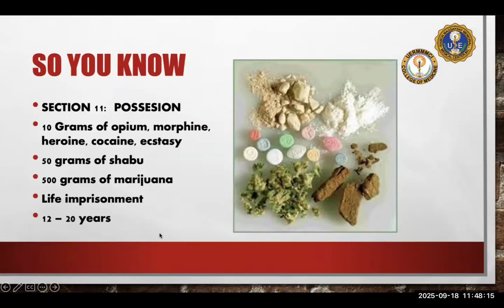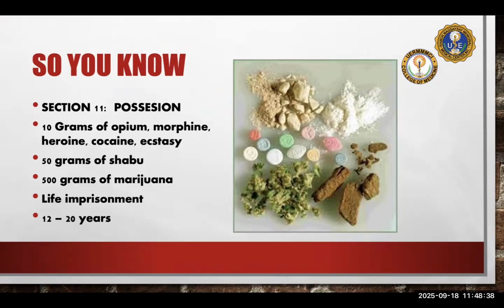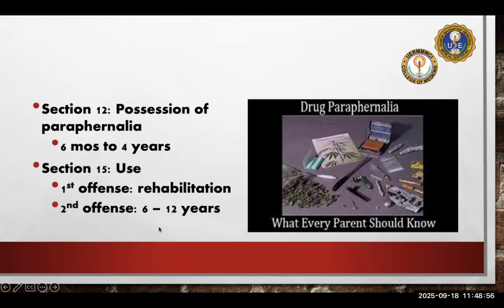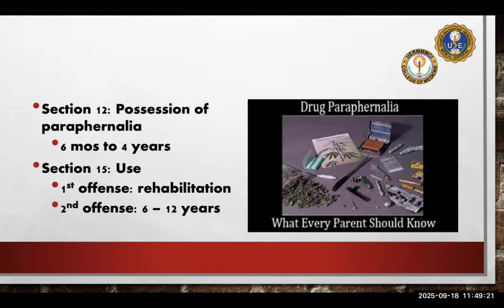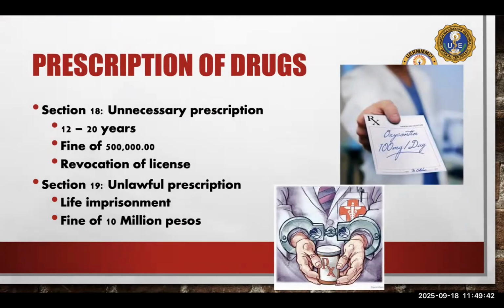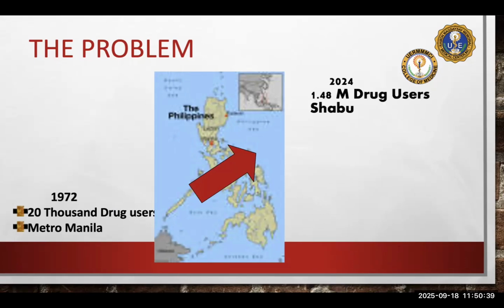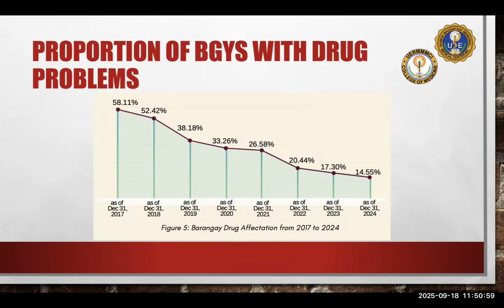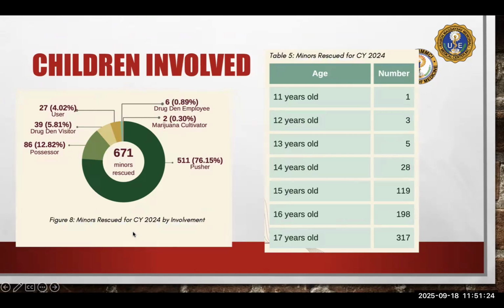1 introduction to Epidemiology of Drug Abuse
This video will provide an introduction to the epidemiology of Drug Abuse.  it will provide a short background of RA 6125 and the current epidemiology of drug abuse in the Philippines